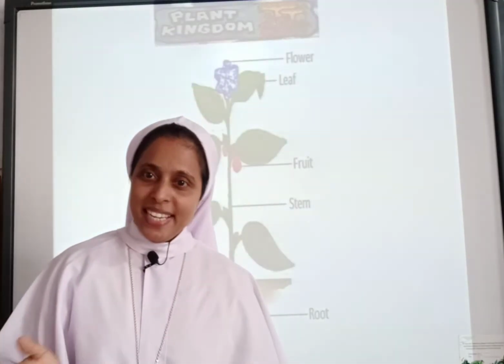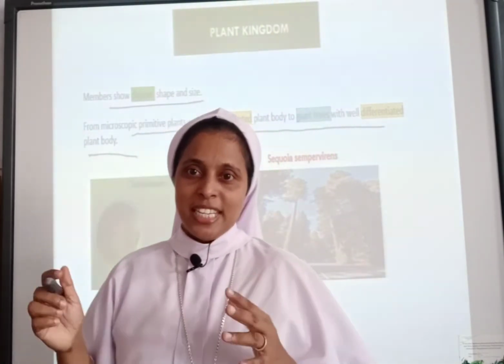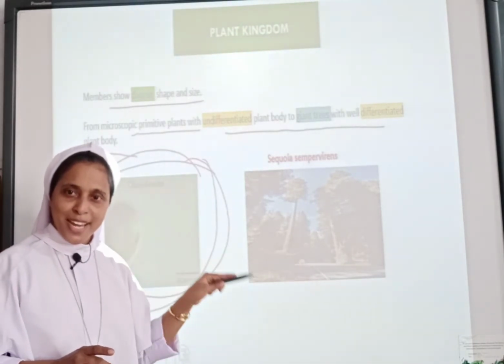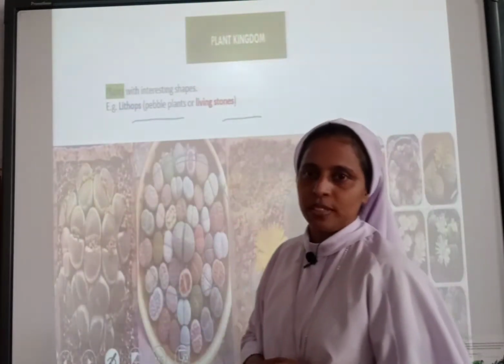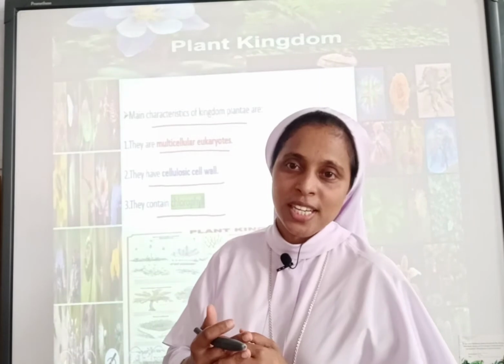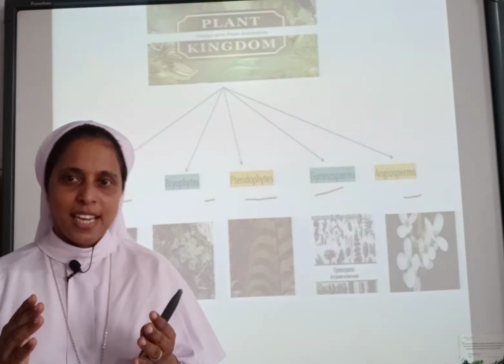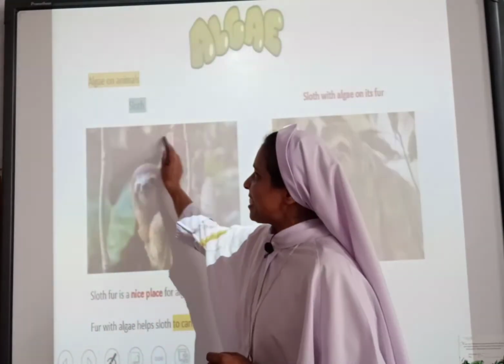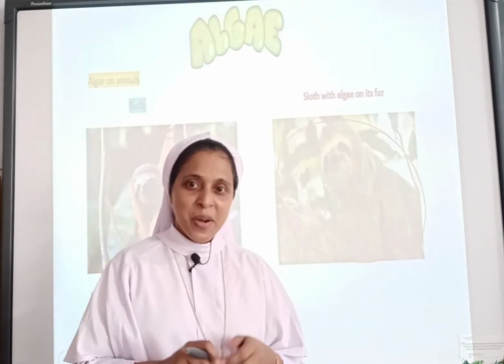Chapter-3 Plant Kingdom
This video describes Introduction to the Plant Kingdom.